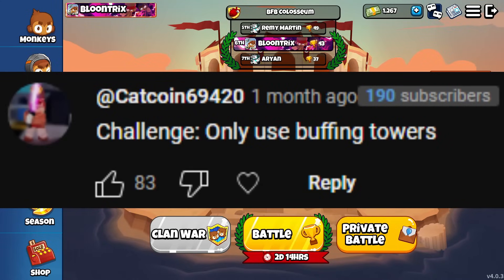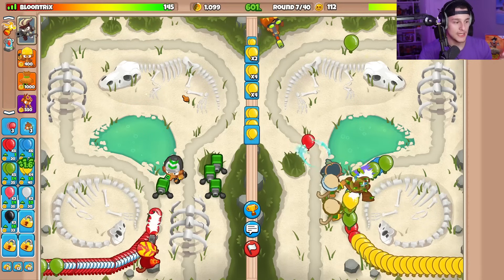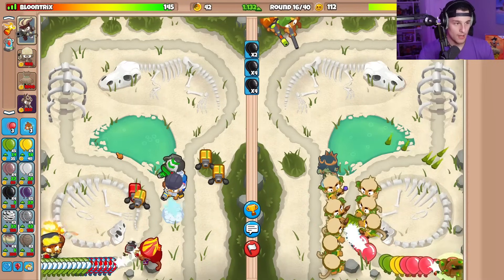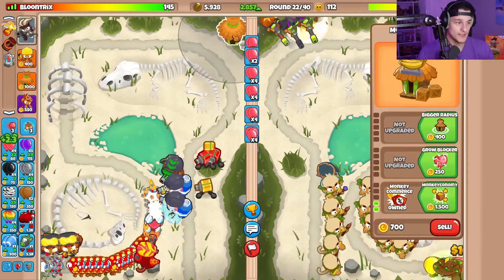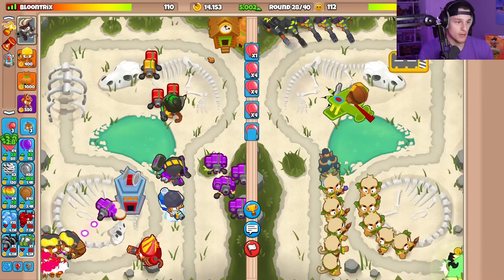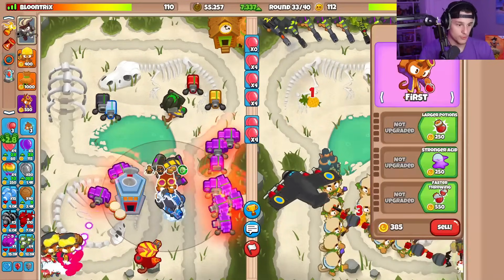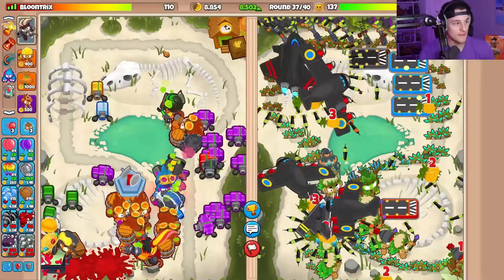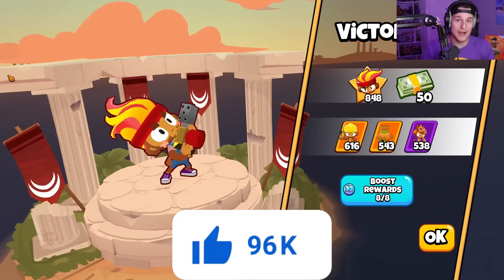So I GOD BOOSTED The Sentry Champion in a RANKED Match... (Bloons TD Battles 2)